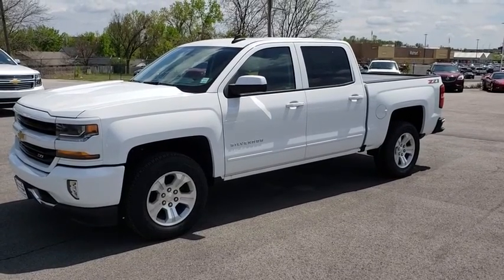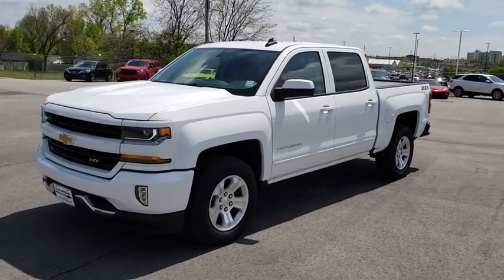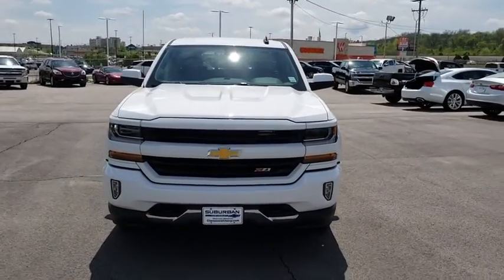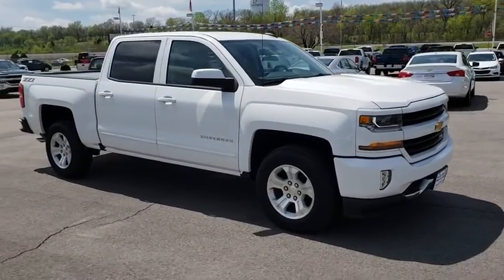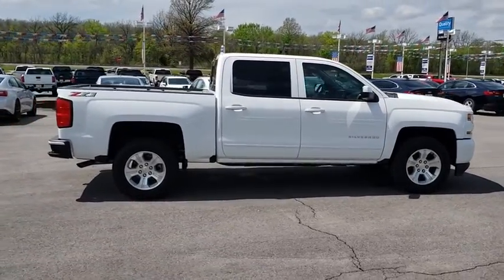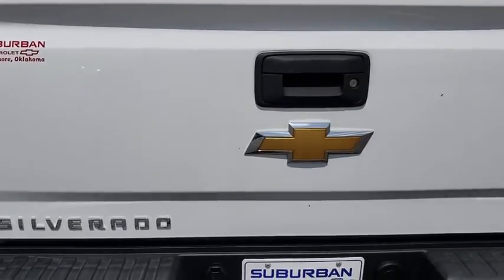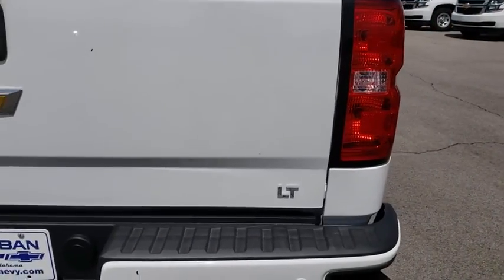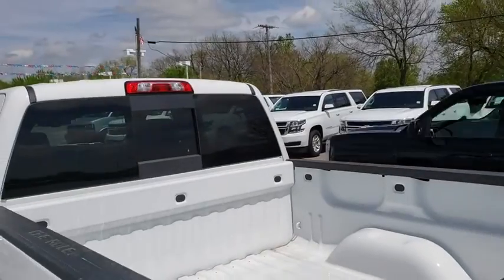2018 Chevrolet Silverado 1500 Owasso, Tulsa, Claremore, Pryor, Broken Arrow, OK N639100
Summit White New 2018 Chevrolet Silverado 1500 available in Owasso, Oklahoma at Suburban Chevrolet. Servicing the Tulsa, Claremore, Pryor, Broken Arrow, OK area.
2018 Chevrolet Silverado 1500 LT - Stock#: N639100 - VIN#: 3GCUKREC8JG328878

Suburban Chevrolet
1300 S Lynn Riggs Blvd

New Price! 6-Speed Automatic, 4WD, Black Cloth.2018 Chevrolet Silverado 1500 LT LT2 4WD Summit White EcoTec3 5.3L V8 Flex Fuel
LT PREFERRED EQUIPMENT GROUP  includes standard equipment,STEERING COLUMN  MANUAL TILT AND TELESCOPING,REAR AXLE  3.42 RATIO,TRANSMISSION  6-SPEED AUTOMATIC  ELECTRONICALLY CONTROLLED  with overdrive and tow/haul mode. Includes Cruise Grade Braking and Powertrain Grade Braking (STD),E85 FLEXFUEL CAPABLE OF RUNNING ON UNLEADED OR UP TO 85% ETHANOL,UNIVERSAL HOME REMOTE,SUMMIT WHITE,DEFOGGER  REAR-WINDOW ELECTRIC,CONSOLE  FLOOR MOUNTED  RECONFIGURABLE  with cup holders  cell phone storage  power cord management  hanging file holder capability and (K4C) wireless charging,TRAILER BRAKE CONTROLLER  INTEGRATED,GVWR  7200 LBS. (3266 KG),LICENSE PLATE KIT  FRONT,POWER OUTLET  110-VOLT AC,WHEEL  FULL-SIZE SPARE  17 (43.2 CM) STEEL,REMOTE VEHICLE STARTER SYSTEM  Includes (UTJ) Theft-deterrent system.),ENGINE  5.3L ECOTEC3 V8 WITH ACTIVE FUEL MANAGEMENT  DIRECT INJECTION AND VARIABLE VALVE TIMING  includes aluminum block construction (355 hp [265 kW] @ 5600 rpm  383 lb-ft of torque [518 Nm] @ 4100 rpm; more than 300 lb-ft of torque from 2000 to 5600 rpm),WIRELESS CHARGING,PEDALS  POWER-ADJUSTABLE  for Crew Cab and Double Cab models,LT PLUS PACKAGE  includes (UG1) Universal Home Remote  (UD7) Rear Park Assist  (JF4) power adjustable pedals  (A48) rear sliding power window  (C49) rear-window defogger,WHEELS  18 X 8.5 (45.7 CM X 21.6 CM) BRIGHT-MACHINED ALUMINUM  (STD),LED LIGHTING  CARGO BOX  with switch on center switch bank,PAINT  SOLID,BOSE SOUND WITH 6 SPEAKER SYSTEM  (7 speaker system including subwoofer when ordered with bucket seats),AUDIO SYSTEM  CHEVROLET MYLINK RADIO WITH 8 DIAGONAL COLOR TOUCH-SCREEN  AM/FM STEREO  with seek-and-scan and digital clock  includes Bluetooth streaming audio for music and select phones; USB ports; auxiliary jack; voice-activated technology for radio and phone; and Shop with the ability to browse  select and install apps to your vehicle. Apps include Pandora  iHeartRadio  The Weather Channel and more. (STD),AIR CONDITIONING  DUAL-ZONE AUTOMATIC CLIMATE CONTROL,SEATS  FRONT CLOTH BUCKET WITH (KA1) HEATED SEAT CUSHIONS AND SEAT BACKS  includes 10-way power driver and 6-way power front passenger seat adjusters  including driver/front passenger power recline and driver/front passenger power lumbar. Also includes adjustable head restraints  (D07) floor console  storage pockets and (K4C) Wireless charging.,COOLING  AUXILIARY EXTERNAL TRANSMISSION OIL COOLER,REAR PARK ASSIST  ULTRASONIC,ALL STAR EDITION  for Crew Cab and Double Cab  includes (AG1) driver 10-way power seat adjuster with (AZ3) bench seat only  (CJ2) dual-zone climate control  (BTV) Remote Vehicle Starter system  (C49) rear-window defogger and (KI4) 110-volt power outlet ((N37) manual tilt and telescopic steering column included with (L83) 5.3L EcoTec3 V8 engine.,JET BLACK  CLOTH SEAT TRIM,WINDOW  POWER  REAR SLIDING WITH REAR DEFOGGER,TIRES  P265/65R18 ALL-TERRAIN  BLACKWALL  (STD),THEFT-DETERRENT SYSTEM  UNAUTHORIZED ENTRY,SEATING  HEATED DRIVER AND FRONT PASSENGER  Only available on Crew Cab and Double Cab models.,Tow Hitch,Locking/Limited Slip Differential,Four Wheel Drive,Power Steering,ABS,4-Wheel Disc Brakes,Aluminum Wheels,Tires - Front All-Terrain,Tires - Rear All-Terrain,Tow Hooks,Conventional Spare Tire,Daytime Running Lights,HID headlights,Fog Lamps,Heated Mirrors,Power Mirror(s),Privacy Glass,AM/FM Stereo,MP3 Player,Bluetooth Connection,Auxiliary Audio Input,Smart Device Integration,CD Player,HD Radio,Satellite Radio,WiFi Hotspot,Split Bench Seat,Driver Adjustable Lumbar,Pass-Through Rear Seat,Rear Bench Seat,Floor Mats,Cruise Control,Steering Wheel Audio Controls,Leather Steering Wheel,Adjustable Steering Wheel,Power Windows,Power Door Locks,Keyless Entry,A/C,Driver Vanity Mirror,Passenger Vanity Mirror,Driver Illuminated Vanity Mirror,Passenger Illuminated Visor Mirror,Traction Control,Stability Control,Driver Air Bag,Passenger Air Bag,Front Side Air Bag,Front Head Air Bag,Rear Head Air Bag,Passenger Air Bag Sensor,Telematics,Navigation from Telematics,Back-Up Camera,Tire Pressure Monitor